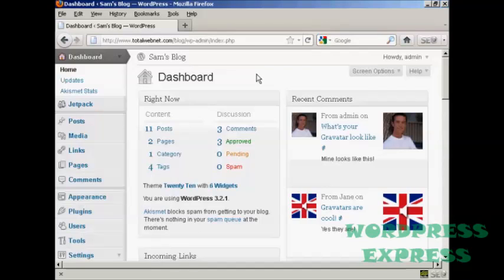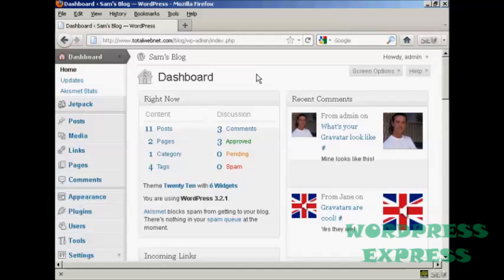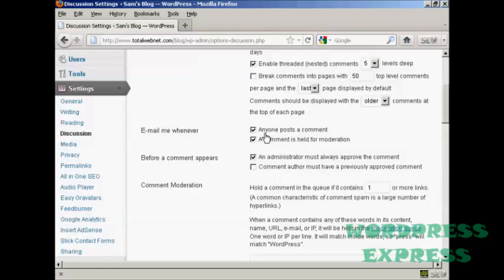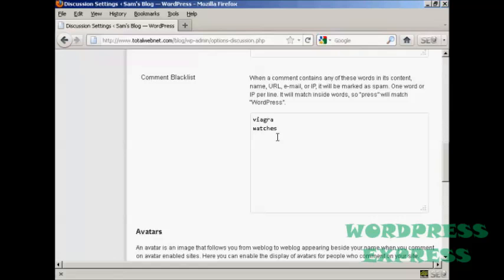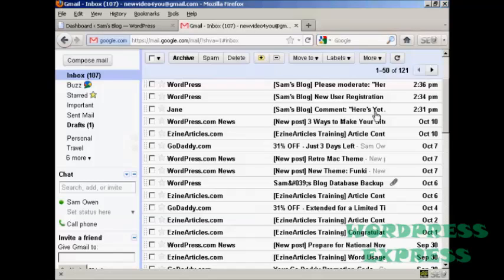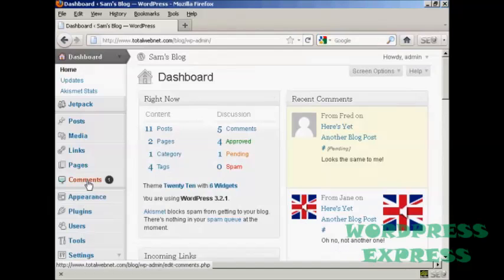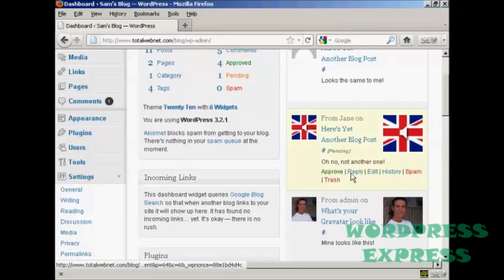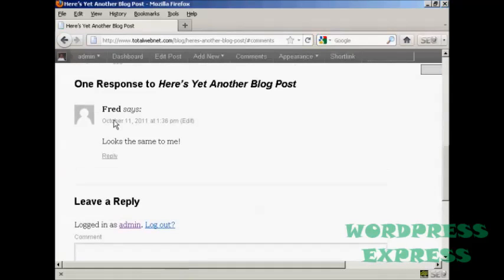Wordpress Tutorial 38: How to Moderate The Comments Made On Your Site